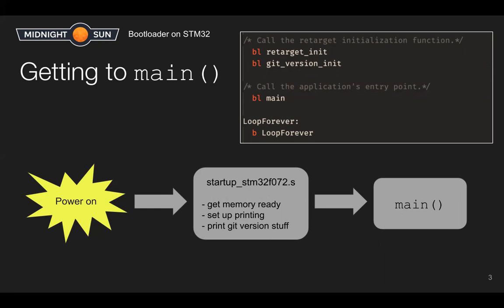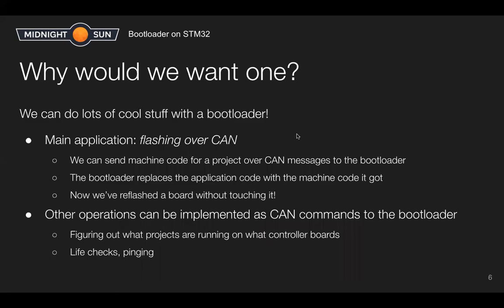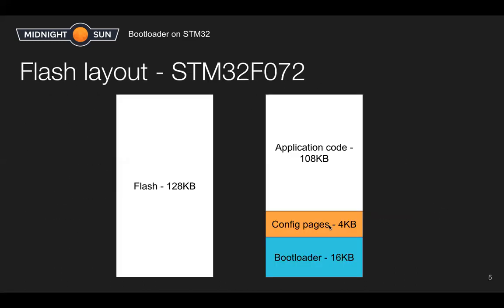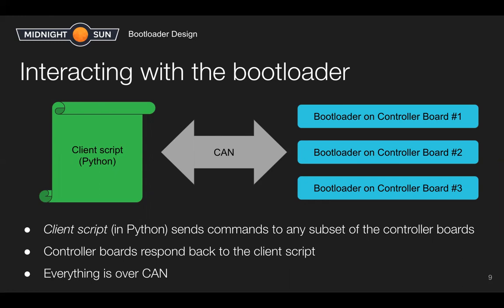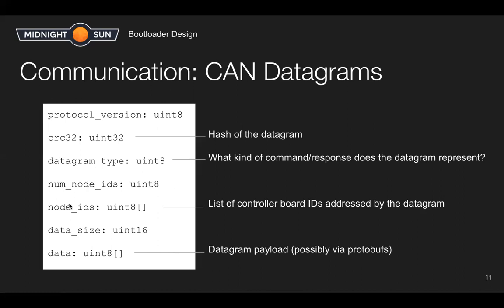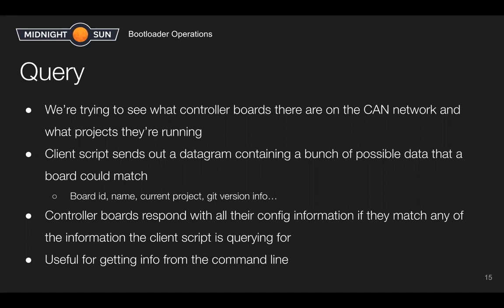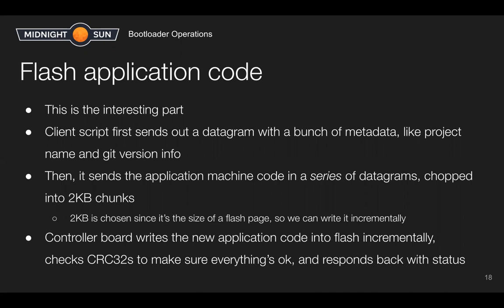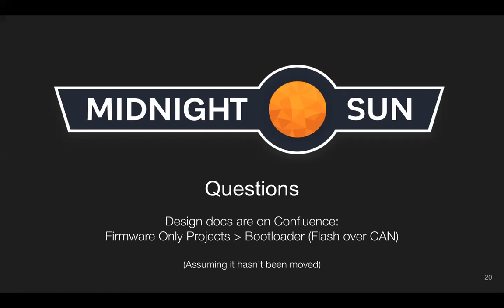MS Bootloader Info Session